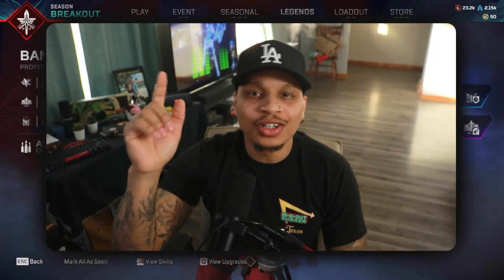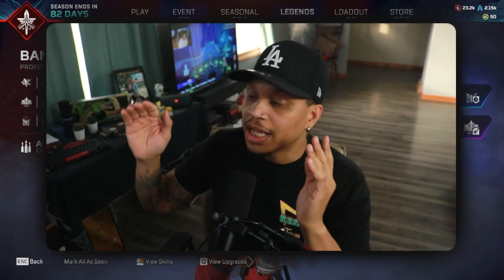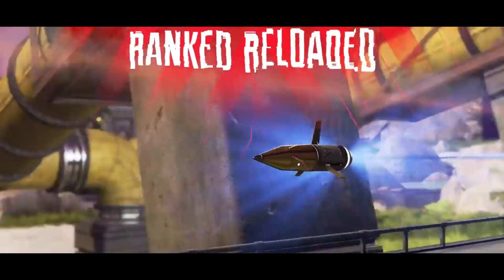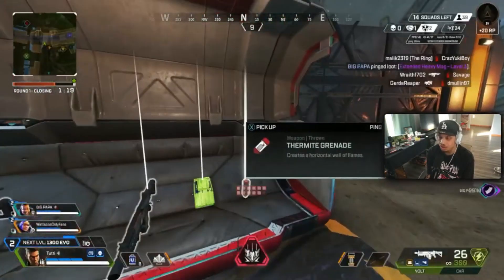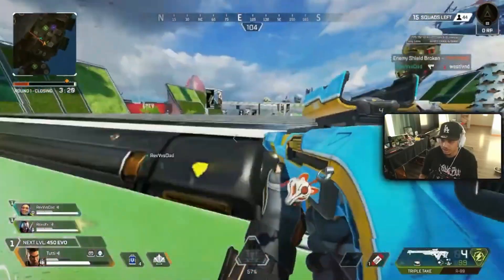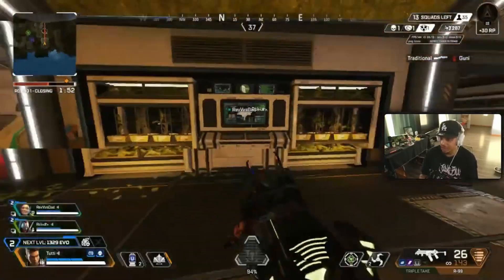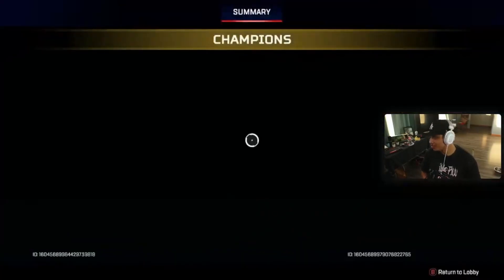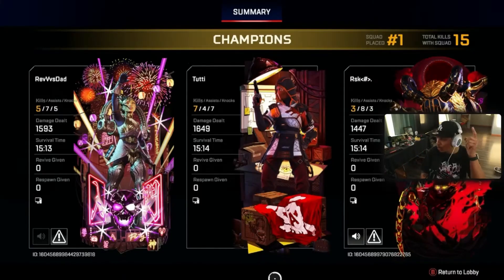EVERYTHING NEW IN SEASON 20 Apex Legends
Breaking down the NEW things in Apex Legends season 20 and learning how to play the Legends all over again while getting my FIRST WIN in the new season.